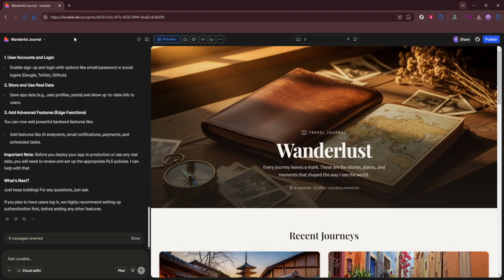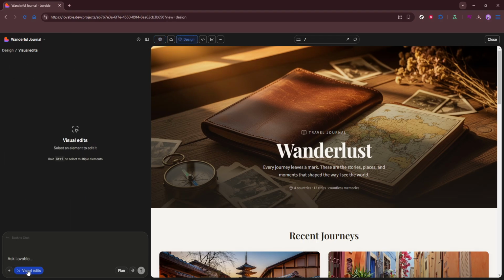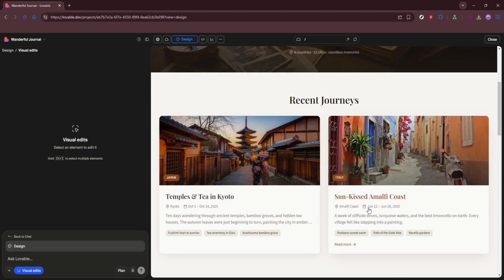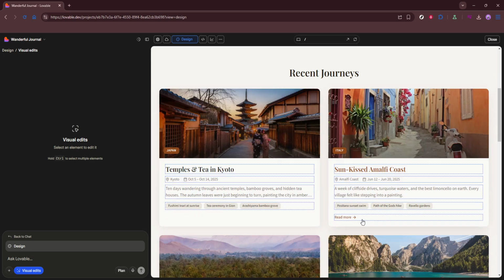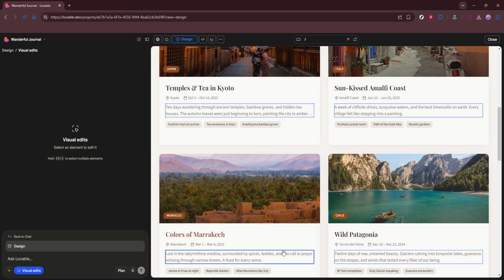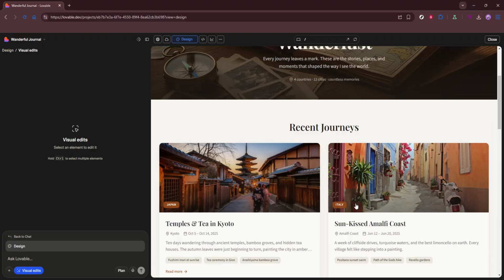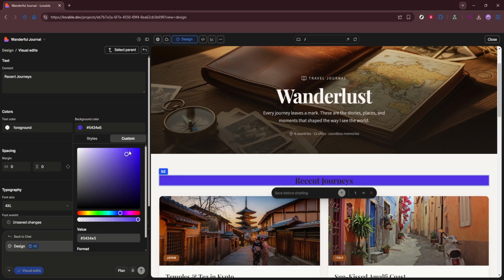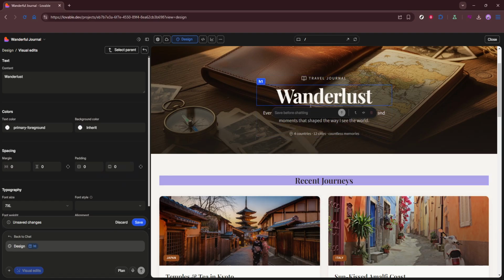How to Use Lovable’s NEW Visual Edit to Improve Your Designs Instantly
In today's video we cover How to Use Lovable’s NEW Visual Edit to Improve Your Designs Instantly

how to edit photos in canva, how to use bolt.new, how to use bolt.new ai, how to use canva, how to use deepseek ai, new to web design, how to create a design system in figma, how to use photoshop, how to blend two images in canva, visual editor, visual edits, how to blend photos in canva, edit lovable ai website, how to combine photos in canva, how to combine and blend photos, how to overcome imposter syndrome, how to succeed as animator, how to merge photos in canva, how to get people to like you